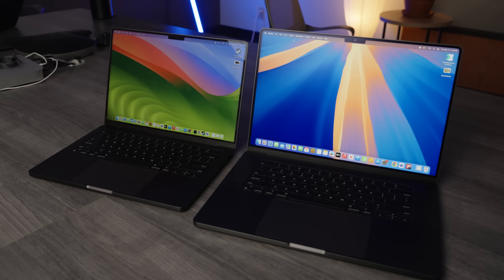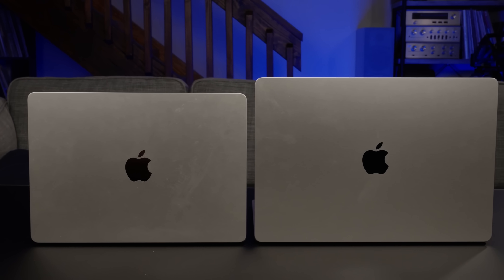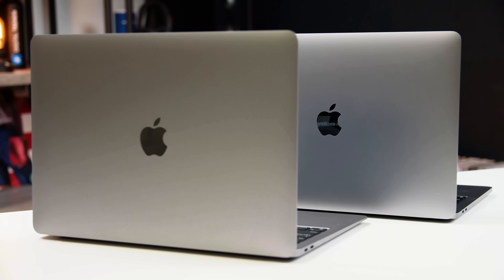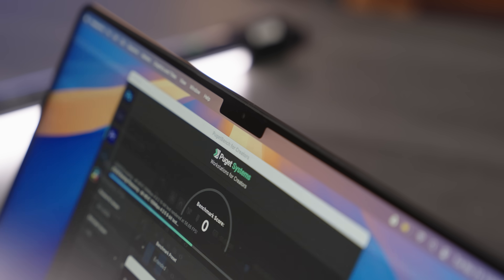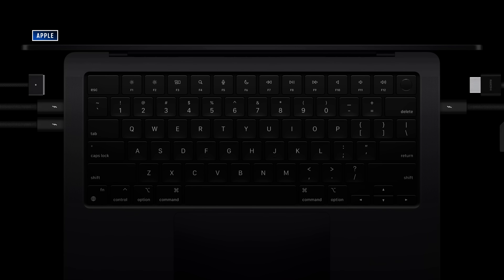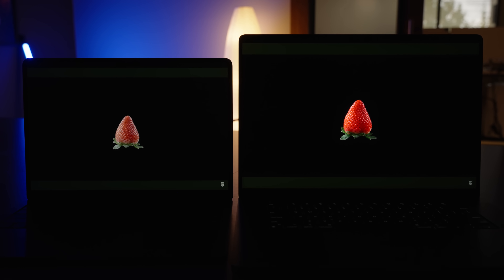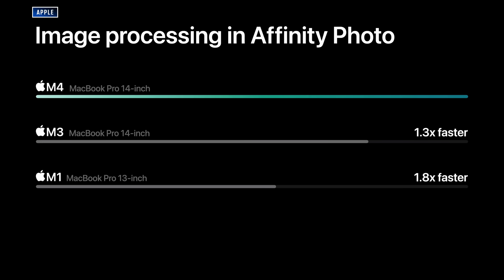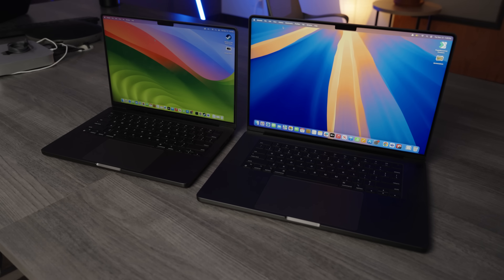MacBook Pro vs. Air | Which MacBook to Buy in Early 2025?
Ah, the age-old debate between MacBook Pro and MacBook Air. With the introduction of the M4 chip to the MacBook Pro, it's caused a bit of a shakeup to buying advice for these models, especially in the middle of Apple's messy MacBook lineup.

So, should you buy the MacBook Air? If so, the M3 or M2 model? How about the M1 model -- is that still a good buy? Is the upgrade to the M4 MacBook Pro over the MacBook really worth the extra money? These are all questions I'll answer, hopefully leaving you with a clearer idea of which is the right option for you.

🛒 Apple 2024 MacBook Pro with M4 Pro
🛒 Apple 2024 MacBook Pro Laptop with M4 Max
🛒 Apple 2024 MacBook Air
🛒 Apple 2024 MacBook Air 13-inch Laptop with M3 chip
🛒 Apple 2022 MacBook Air Laptop with M2

How to know which Mac to buy — and when to buy it

VIDEO CHAPTERS
00:00 Intro
01:08 The Current MacBook Lineup
01:34 The Best MacBook for the Most People
03:33 Avoid the M1 & M3 MacBook Air
05:17 The M4 MacBook Pro Lineup
09:50 M4 Pro and M4 Max
11:23 Final Thoughts

BECOME A DIGITAL TRENDS YOUTUBE MEMBER!